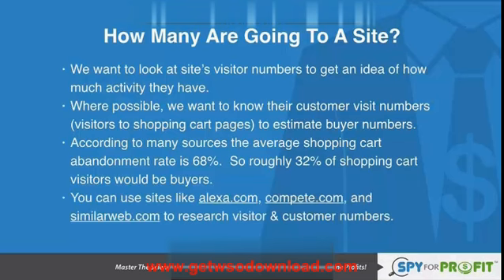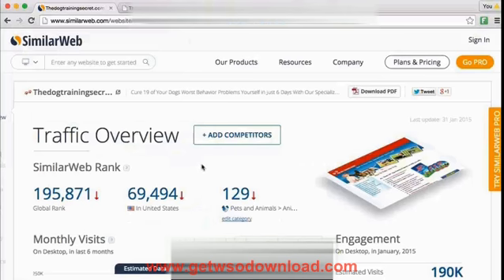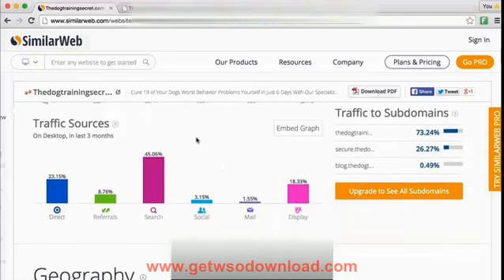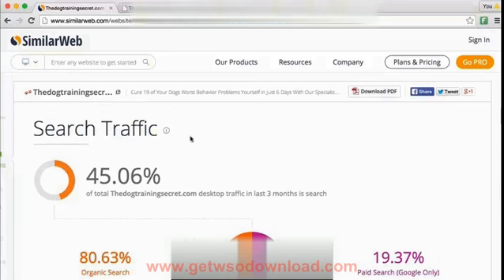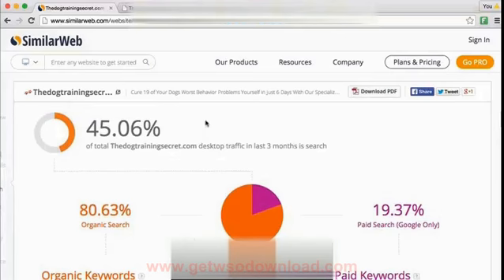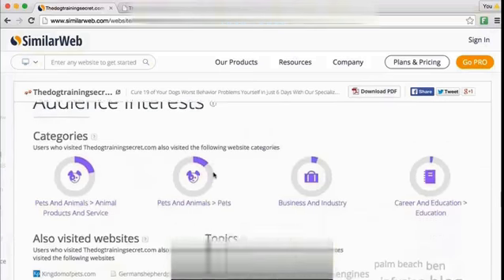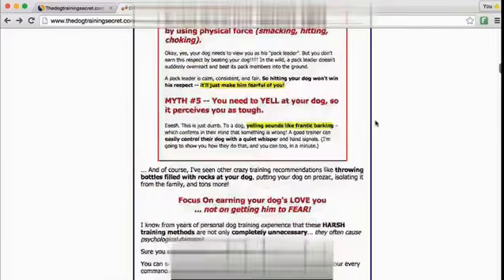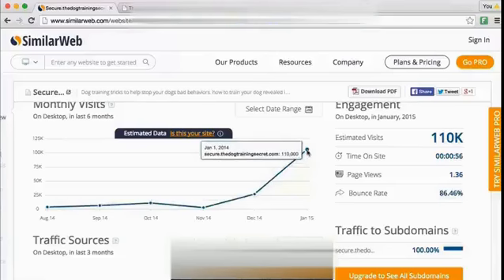09 Lesson 9 Visitor & Customer Analytics